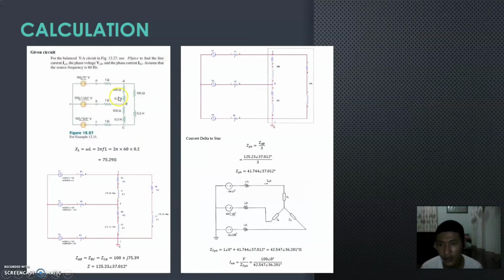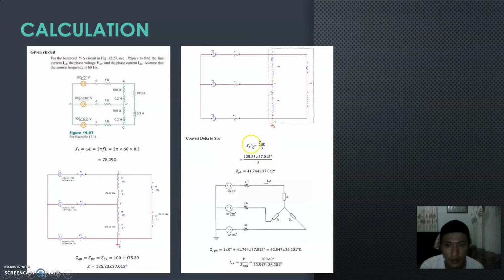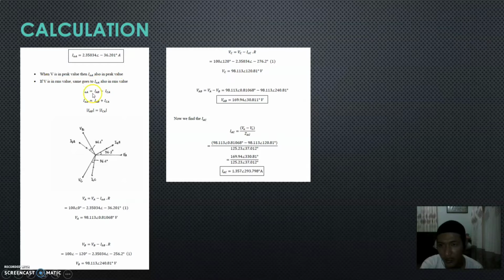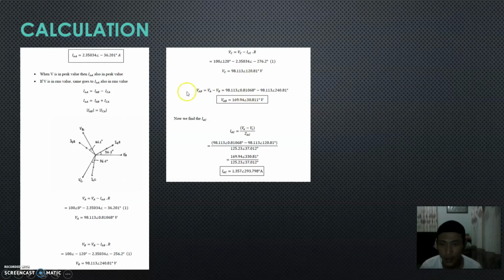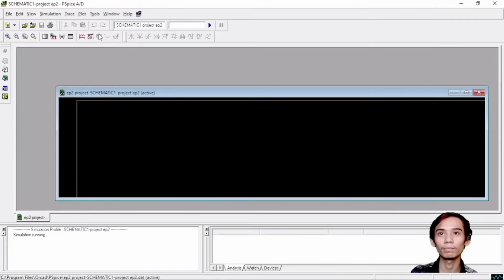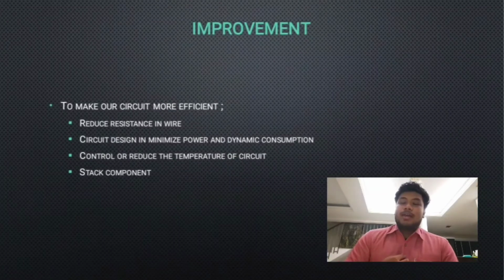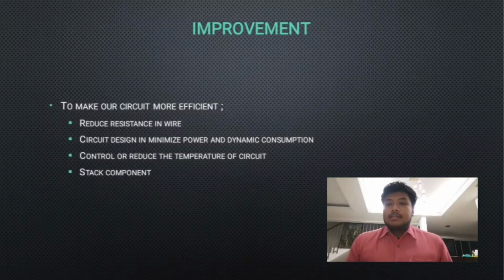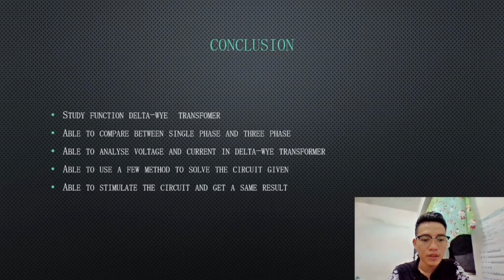Video Presentation Group 7 Electrical Principle 2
Group Members:
1. Muhammad Aiman Bin Halim DN200055
2. Jovin Anak Chui DN200066
3. Lisley Spencer Lana Anak Ebie DN200045
4. Nur Muhammad Asyraff Bin Nasurdin DN200107